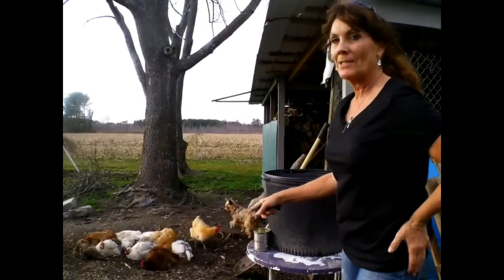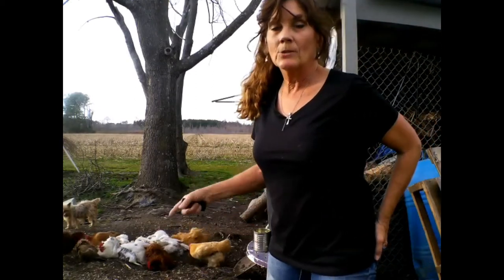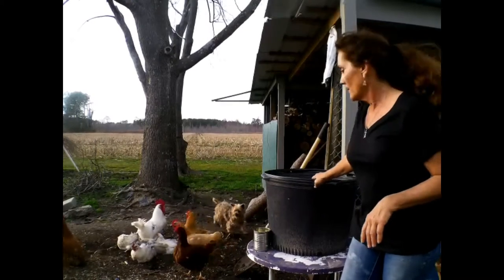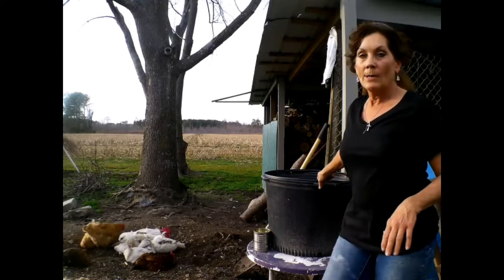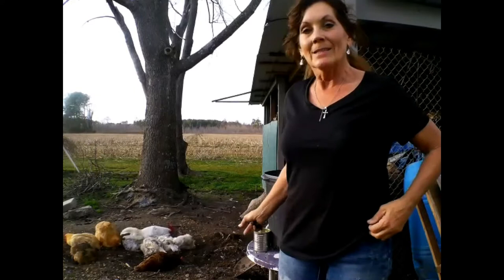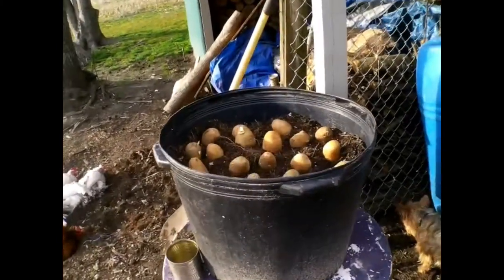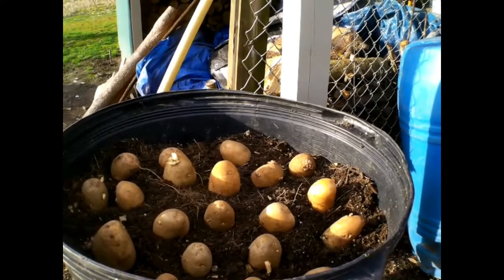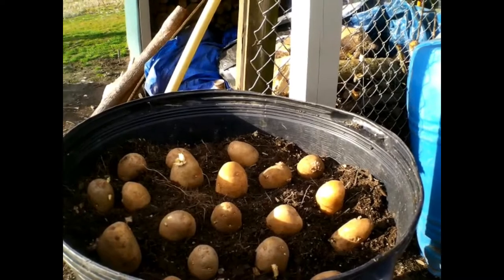IF YOU CAN GET A 5 GALLON BUCKET YOU CAN GROW POTATOES and sweet potatoes slips in a CONTAINER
A 5 GALLON BUCKET YOU CAN GROW POTATOES, THEY DO NOT TAKE A LOT OF SPACE.
If you live in a apartment or in the city with no land here is a method to grows some vegetable like potatoes, tomatoes, even cucumbers, but with the cucumbers you will have to run them on a trellis IN A CONTAINER.  If you want future sweet potatoes in this video shows how you can get all the sweet potatoes slips, that you want, AND PUT THEM IN A CONTAINER FOR SWEET POTATOES.
You can cut your potatoes that are whole and leave 2 or 3 eyes and let them heal with the side that was cut, and these cut potatoes don't have to be planted up to several weeks if you can not get them planted or you can plant your potatoes without cutting them, but remember the whole potatoes will produce lots of sprout and could create crowding as the potatoes grow producing smaller potatoes.  Always plant the cut side down and the sprout side up, and make sure you have good drainage so they will not rot in the ground. Plant 8 to 12 inches apart.  If closer together you will probably get smaller potatoes because of over crowding.